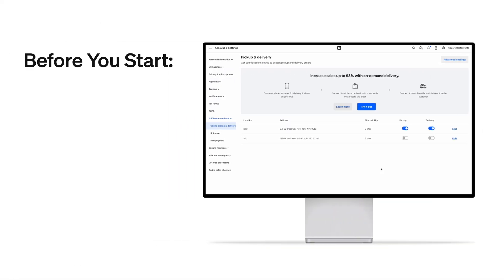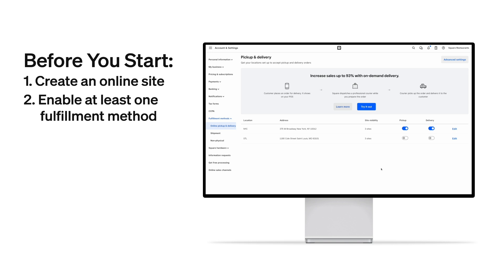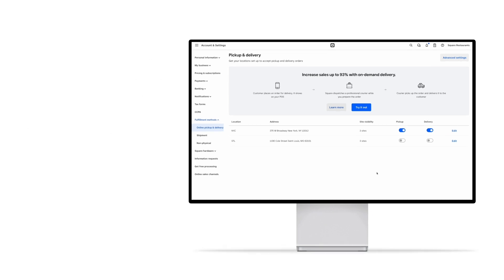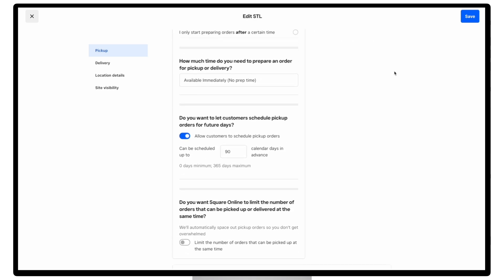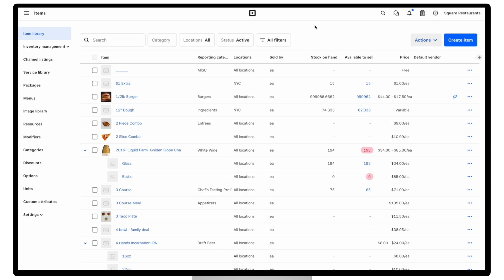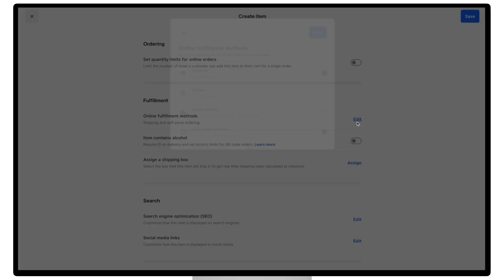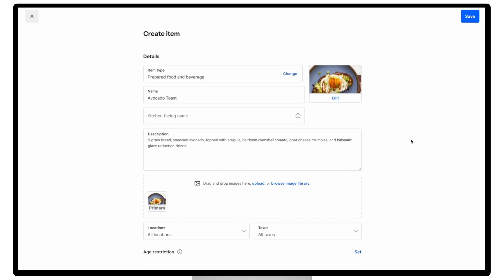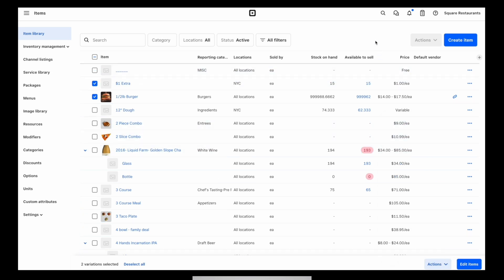Sell Items and Set Up Square Online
Learn how to set up items in your Square account and get them ready to sell online. This video walks you through enabling your item library for online sales, adding key product details like images and descriptions, and syncing everything to Square Online. Start selling quickly and easily—perfect for businesses looking to expand their reach and streamline their online store setup.